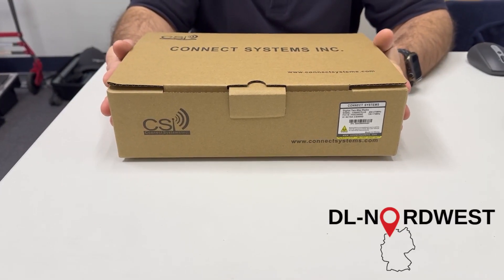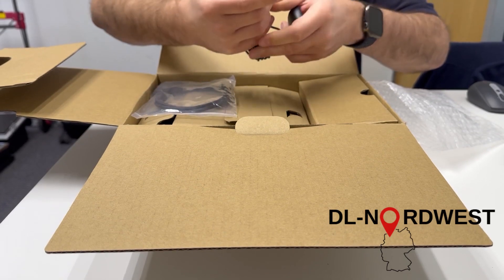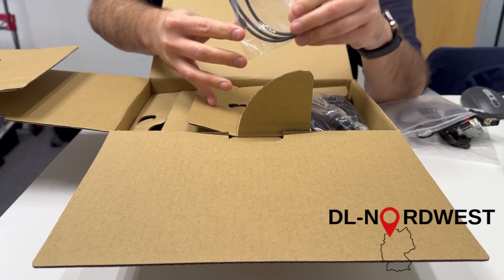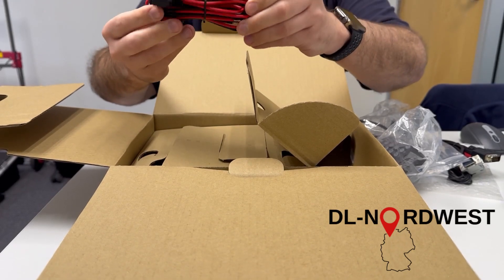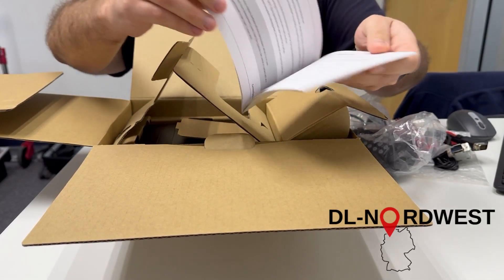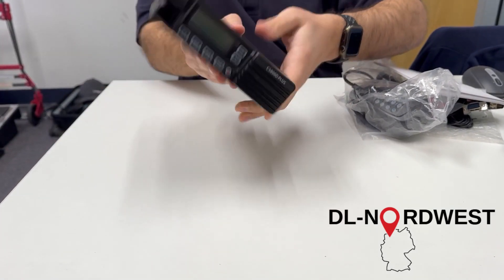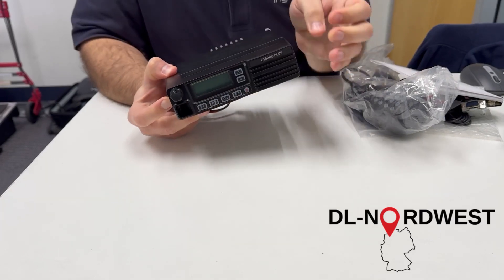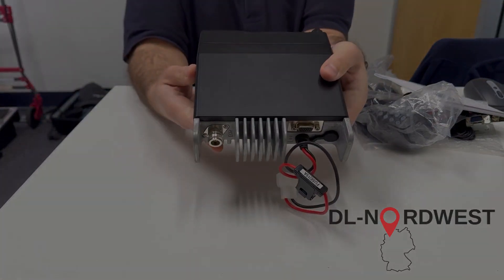First Look: Unboxing the CS800D Plus Dual Band DMR Transceiver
Dive into the world of amateur radio with us as we unveil the Connect Systems CS800D Plus, a VHF/UHF Dual Band DMR/Analogue Transceiver. In this video, we're taking you through the exciting process of unboxing this highly anticipated device, revealing what's inside the box and our first impressions.

For a detailed exploration and insights into the CS800D Plus, check out our comprehensive blog post (in German)

This unboxing is just the beginning. Let's explore the capabilities and discover how this transceiver stands out in the world of amateur radio together.

Join the Community:
Got questions or your own experiences with the CS800D Plus? Share them in the comments below! We love to hear from fellow amateur radio enthusiasts and learn together.

Your support helps us create more content about amateur radio and technology that you love.

Thanks Matthias AJ4BB for filming!